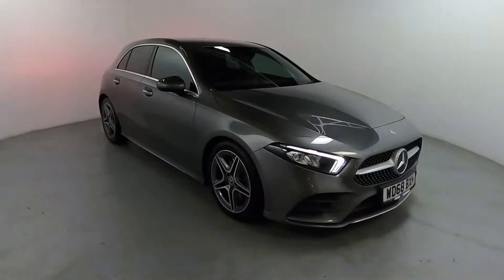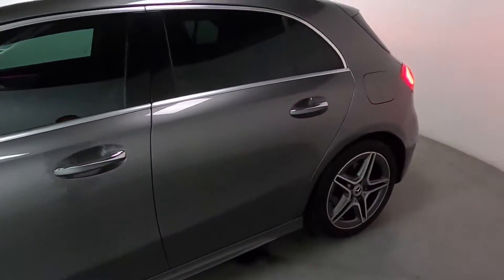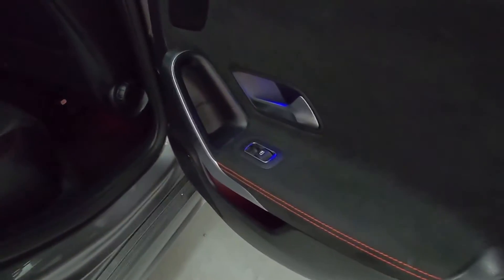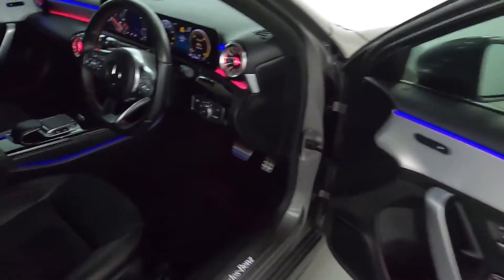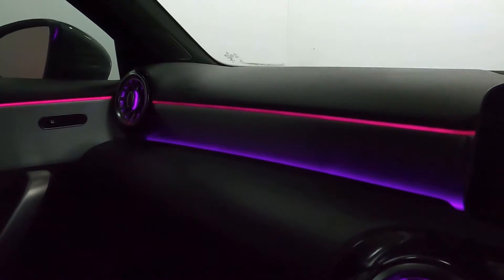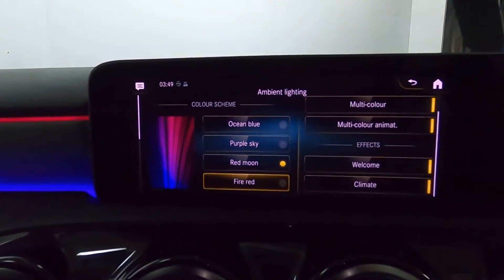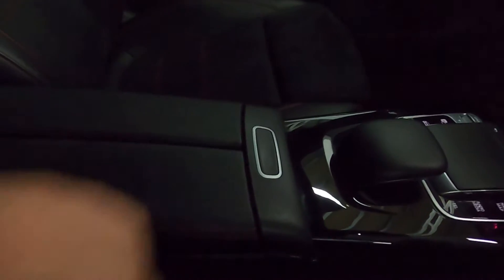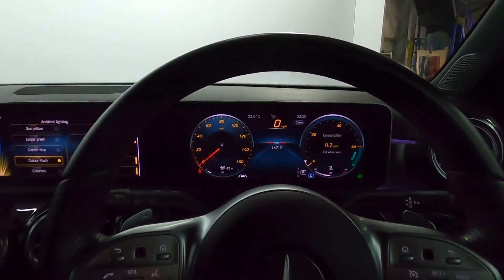MERCEDES BENZ A250 AMG LINE PREMIUM WD68 BXH WALK AROUND